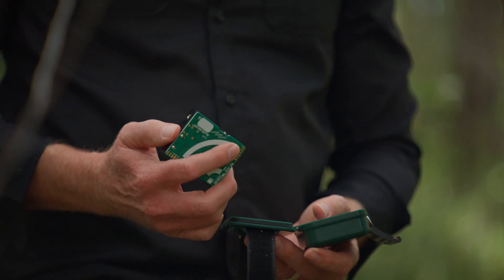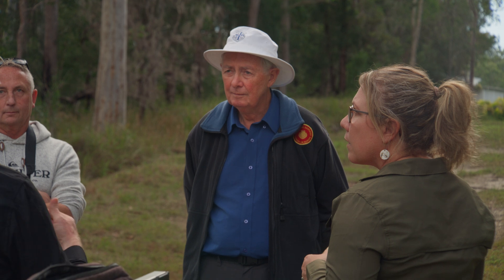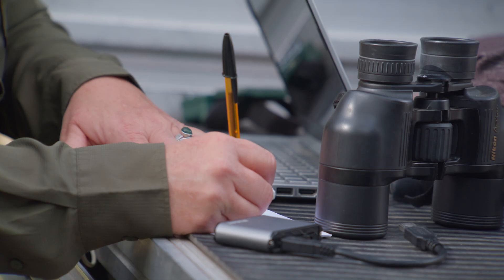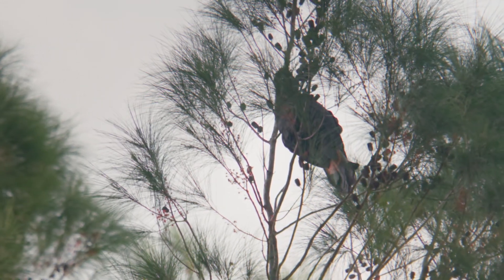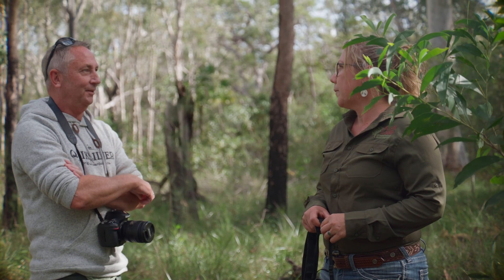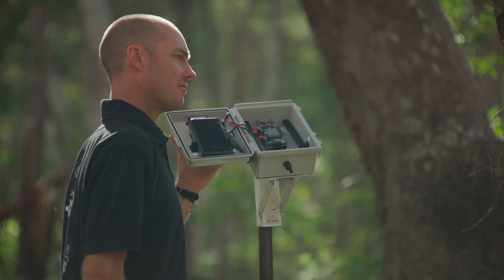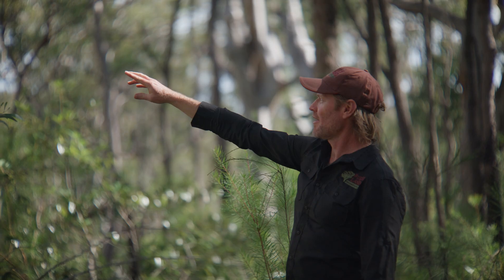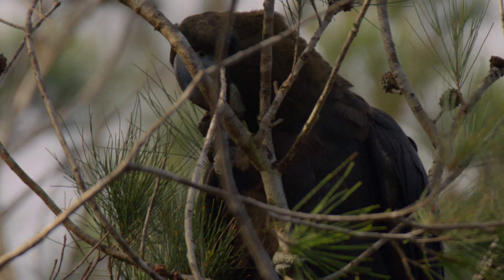Noosa's Living Laboratory - Glossy Black-Cockatoo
The Glossy Black-Cockatoo is a threatened species with critical habitat found within the Noosa Biosphere Reserve. Bushland Conservation Management are employing bioacoustic sound recorders and machine learning to monitor habitat and identify nesting and feed sites to inform conservation management strategies.